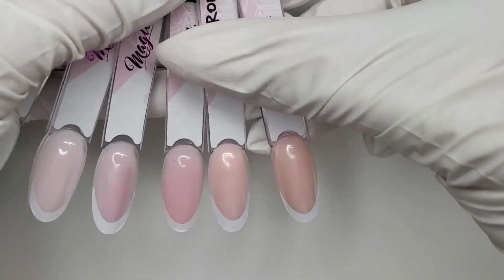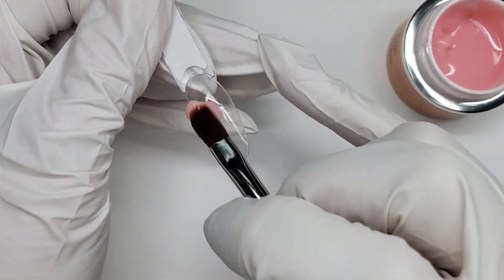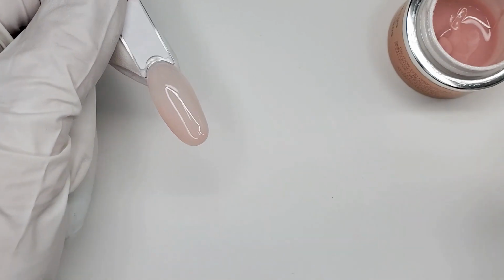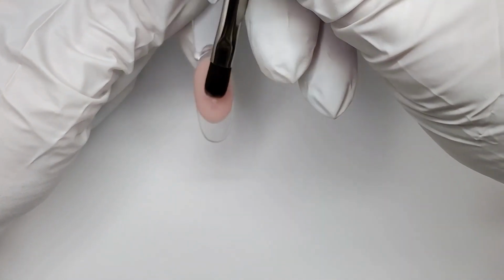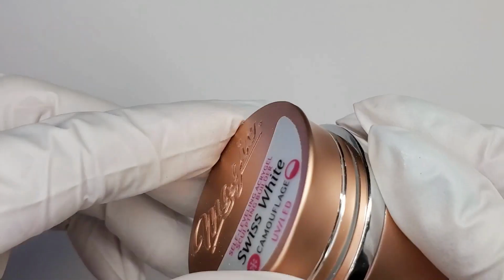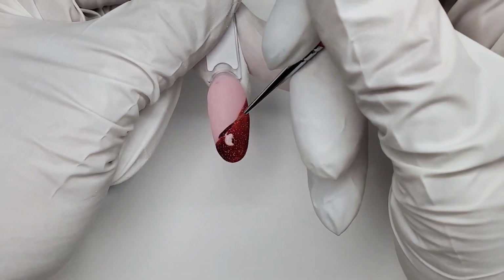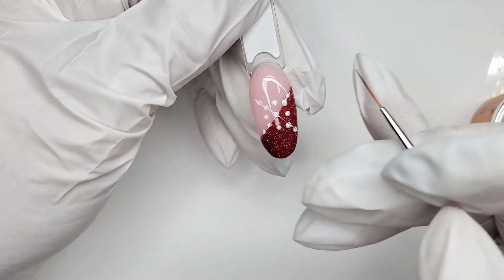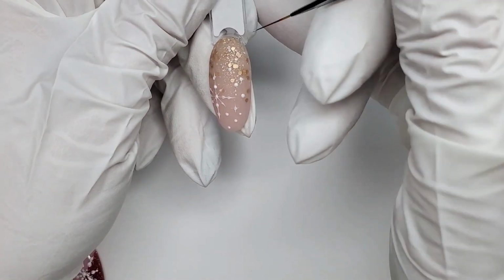Working With Acrygels - Webinar Recording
No more mess, liquids or spatulas. Just use it like your regular builder gel and start enjoying working with acrygel! Self leveling formula means faster sculpting, better results, much less filing and no lifting!

These new acrygels come in no heat formulas, keeping your clients comfortable every second.

To make things even better, we have packaged it all into irresistible Acrygel Starter Kit. Not only do you get 9 perfect shades, you’ll also receive our Silicone Thin Base and Tackless Hyper Shine inside.